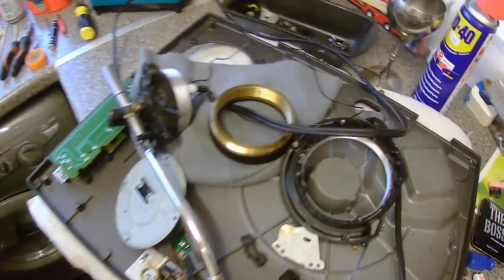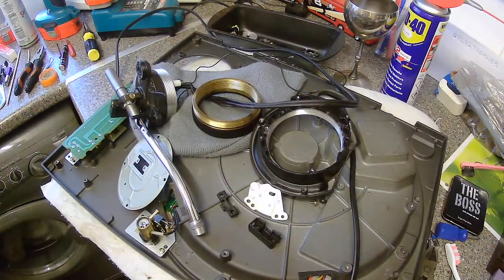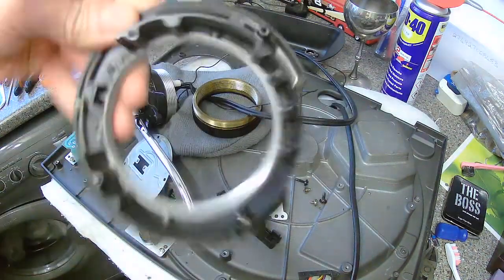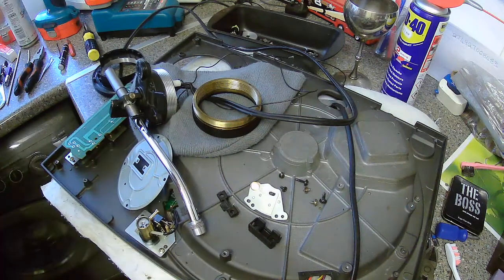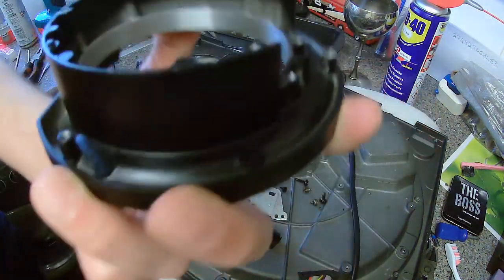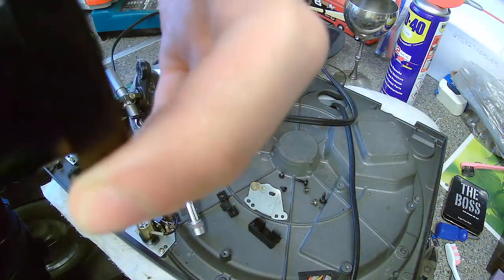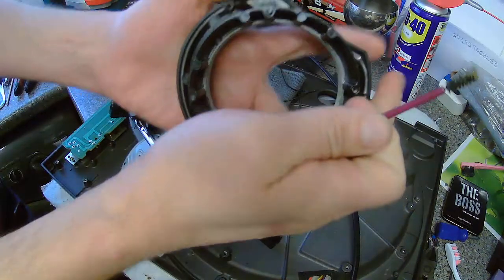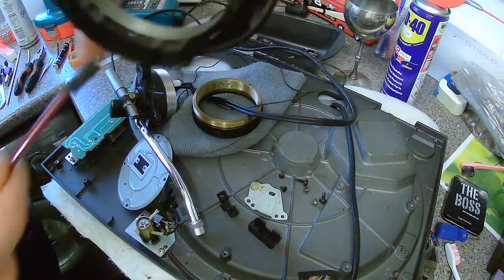Technics 1210 mk2 refurb part 10